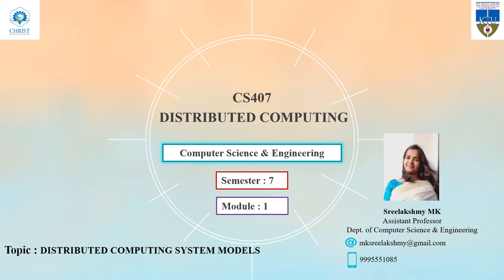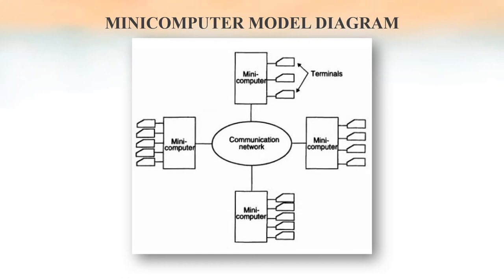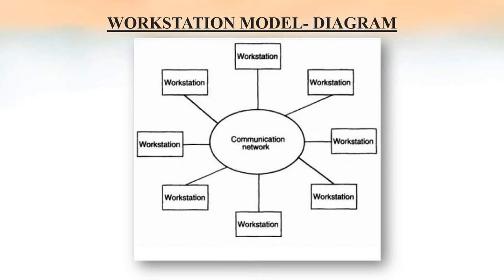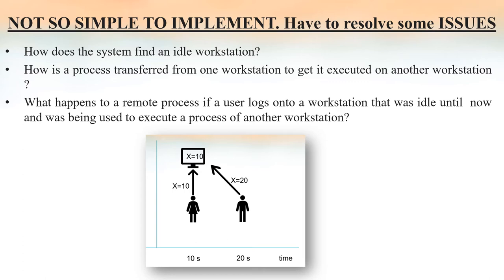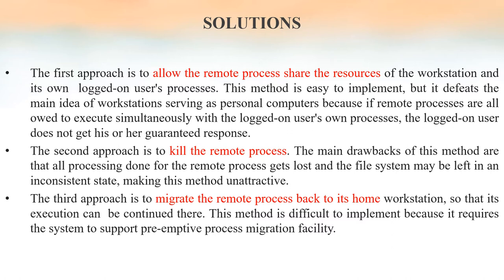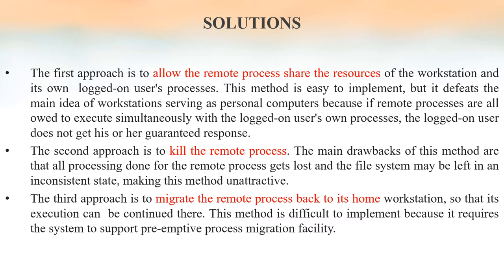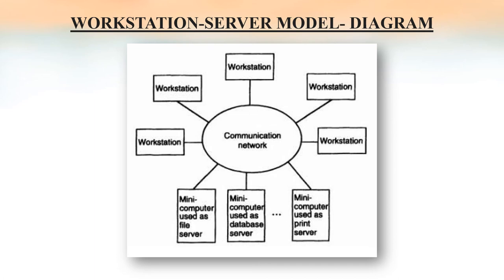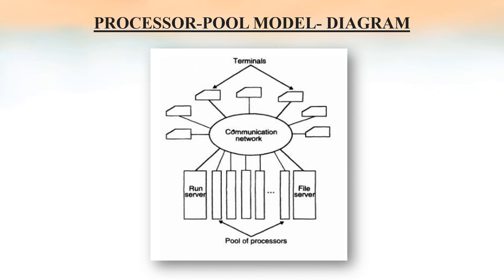KTU CS407 Distributed Computing MODULE 1 Distributed Computing System Models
TOPIC: Distributed Computing System Models
Subtopics:
1. Minicomputer Model
2. Workstation Model.
3. Workstation-Server Model.
4. Processor-Pool Model.
5. Hybrid Model.